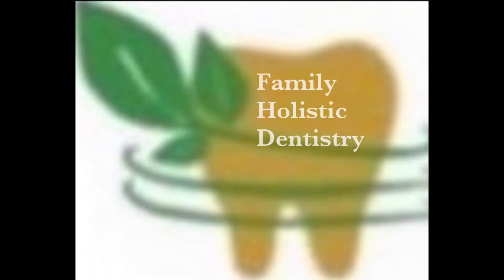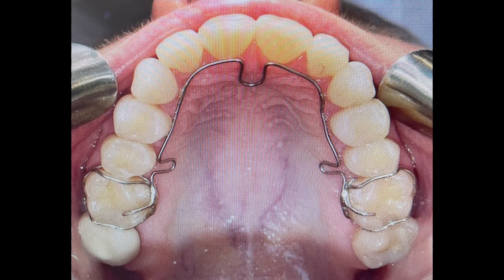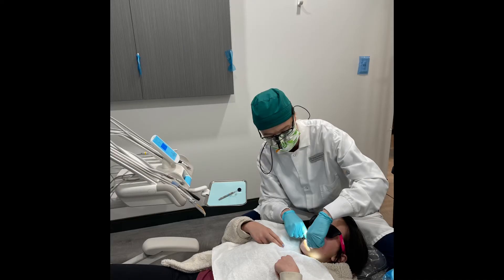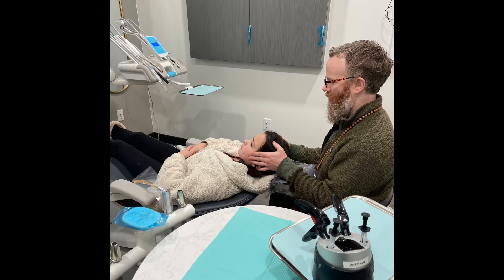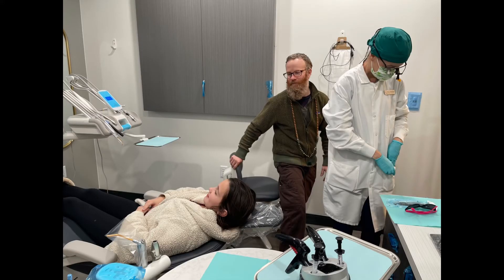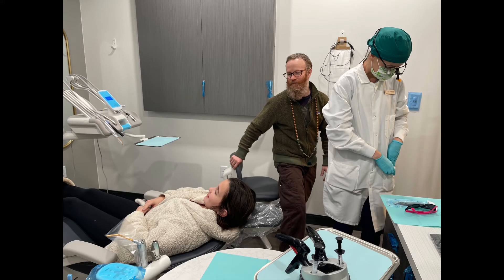ALF: A Unique Approach to Palate Expansion and Oral Health | Dr. Josh Krems Explains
ALF (Alternative Lightwire Functional) therapy takes a different approach to palate expansion, working with the body's natural rhythms rather than applying excessive force. This method is ideal for children and adults with narrow palates, high arches, and crowded teeth, promoting better breathing, tongue posture, and overall oral function in a gentle and effective way.

In this video, Dr. Josh Krems, an osteopathic physician, explains how he collaborates with Dr. Anna Gymtina at Family Holistic Dentistry to provide precise ALF adjustments. Unlike traditional palate expanders, ALF therapy supports natural cranial movement, optimizing circulation and allowing for a more comfortable, biocompatible treatment experience.

Benefits of ALF Therapy:
✔ Encourages palate expansion without excessive force
✔ Supports tongue posture and proper airway function
✔ Enhances circulation and cranial balance
✔ Provides a holistic and patient-centered approach to treatment

📍 Family Holistic Dentistry – Boulder, Colorado
🏥 Specializing in ALF Therapy, TMJ Treatment, and Holistic Orthodontics